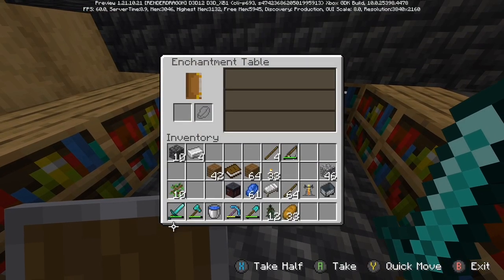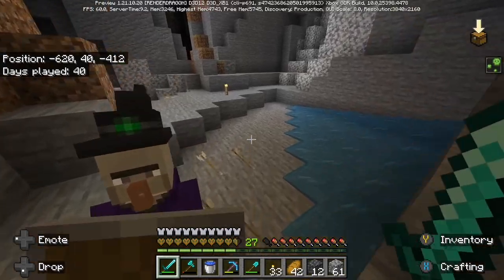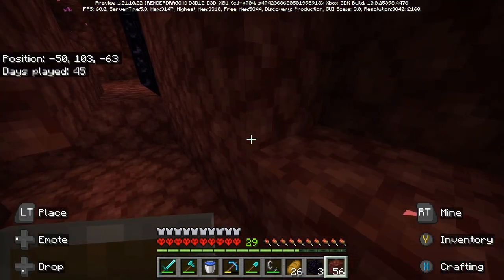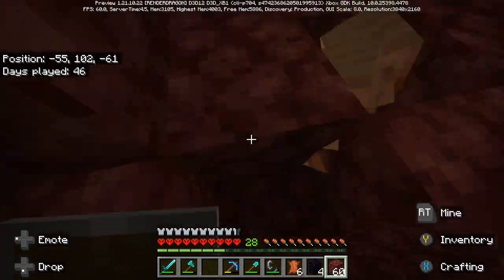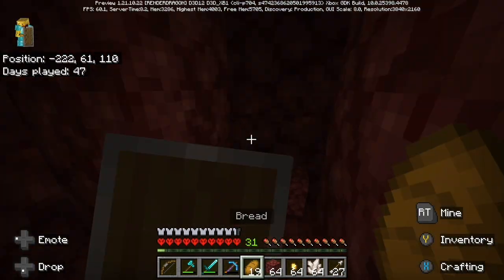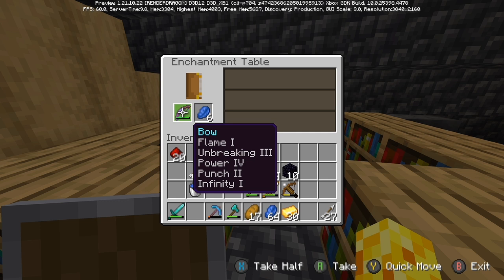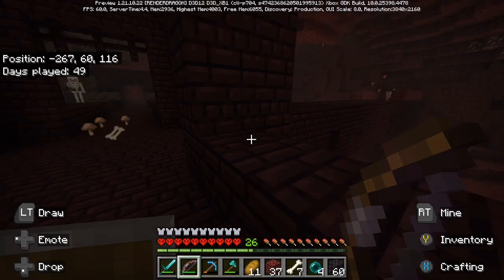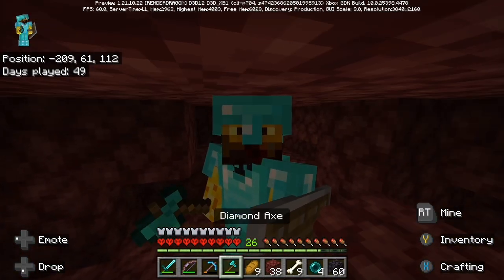BEDROCK EDITION HARDCORE!: FORTRESS AND ENCHANTING!!